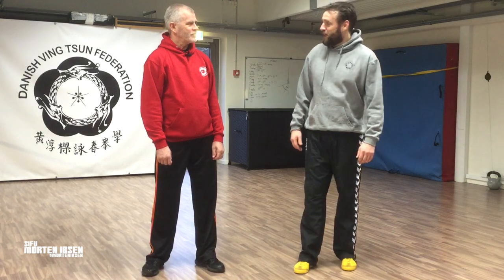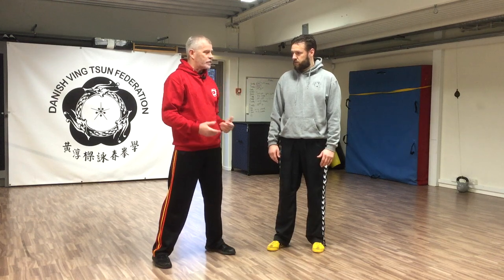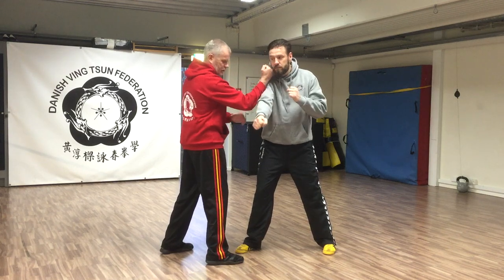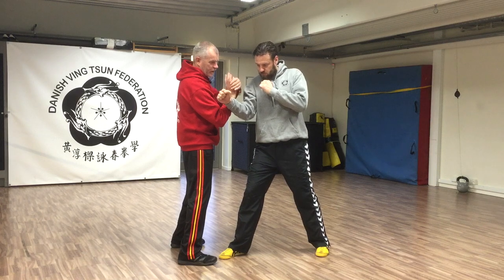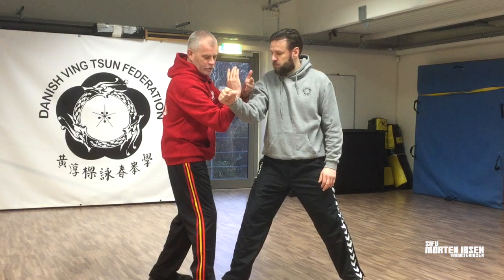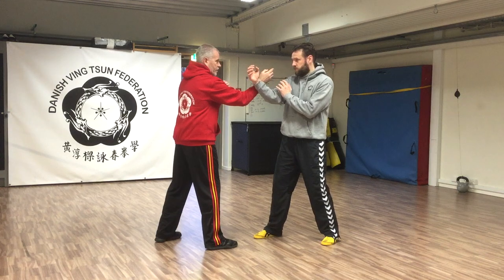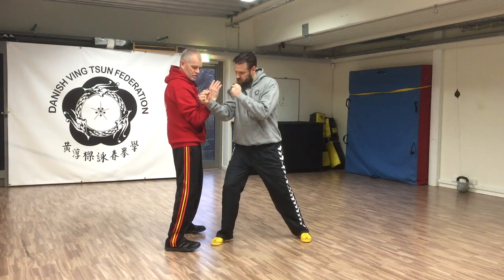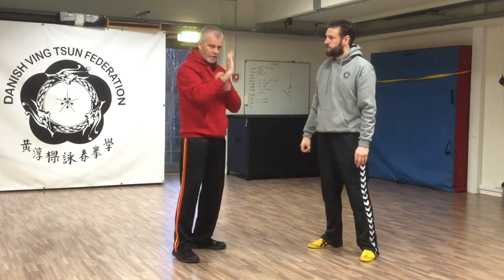SIFU MORTEN IBSEN | #012 | WU SAU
Sifu David Peterson talks to Sifu #‎mortenibsen about the correct use of WU SAU (“Guarding-Hand” Deflection).

Sifu David Peterson's upcoming book WSL VING TSUN KUEN HOK: AN OVERVIEW IN THE FORM OF ESSAYS will soon be published. For more details and to watch a video of Sifu David discussing his new book, please

Produceret af Peter Storm Michaelsen